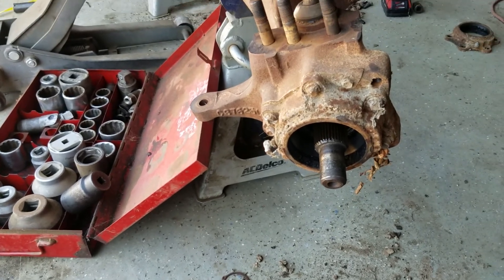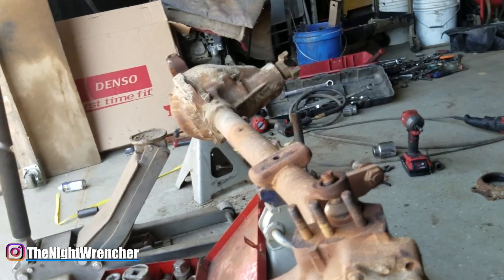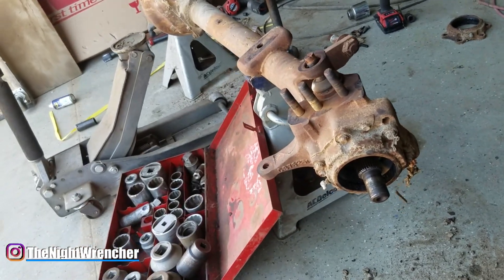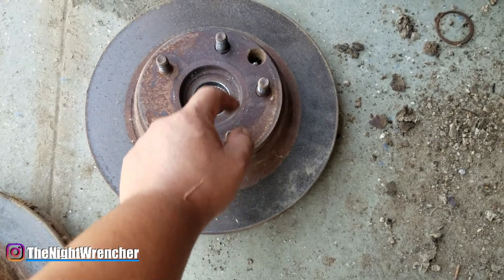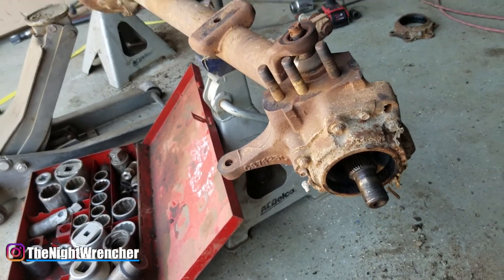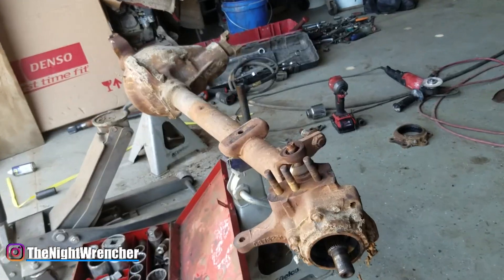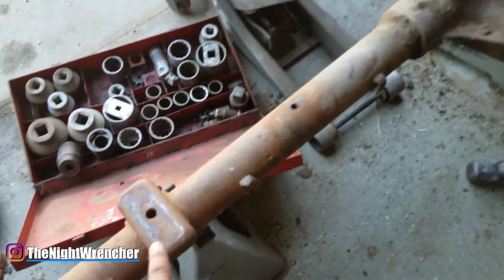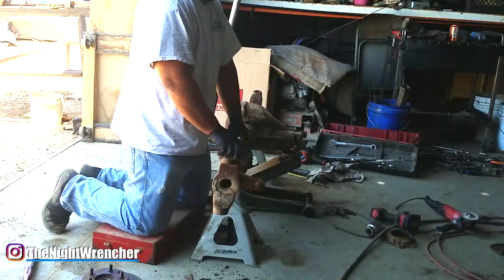DISSECTING THE FULLTIME DANA 44 | Dodge Full Time Dana 44 | Budget Dana 44 Build | Dodge W100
DISSECTING THE FULLTIME DANA 44 | Dodge Full Time Dana 44 | Dana 44 Build | Dodge W100 | Budget Dana 44 Build

Today I will be tearing down the infamous fulltime dana 44 pulled out of the mid 70s to late 80s dodge light duty and medium duty trucks. This full time dana 44 is going to be stripped down to the bare bones and rebuilt for strength. Im going to go through this dana 44 build just like I would the rest of the truck. Simple, and on a budget. Theres not much to these dana 44 axles but they seem to be fairly robust when paired with a set of smaller tires. once you pass the dana 44 on 35s or dana 44 on 37s, things start to break fairly easily. These dana 44s are comparable to the ford 8.8 except for the fact that the 8.8 is easier to rebuild, and you can pick one up with an LSD for cheap at the junkyard. Anyway, you guys can just sit back, relax and enjoy the dana 44 build show.